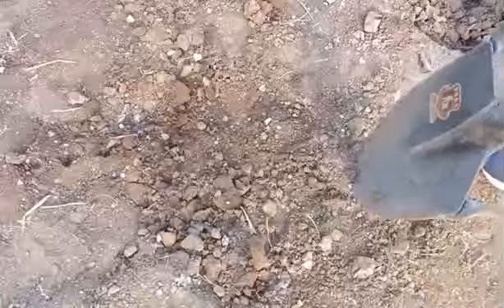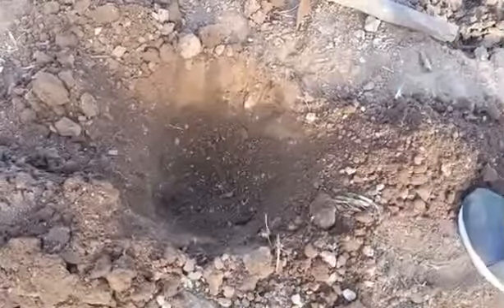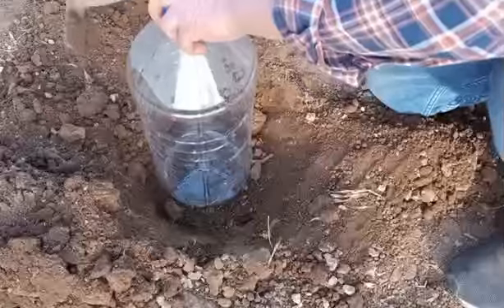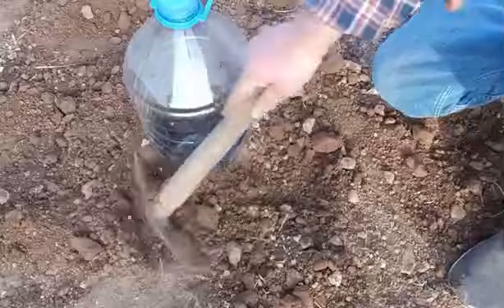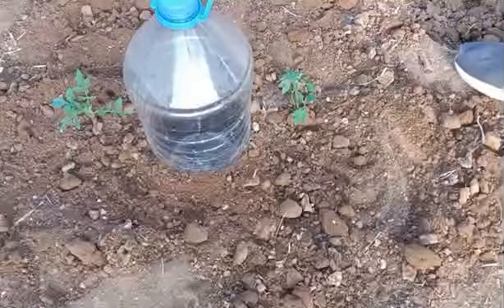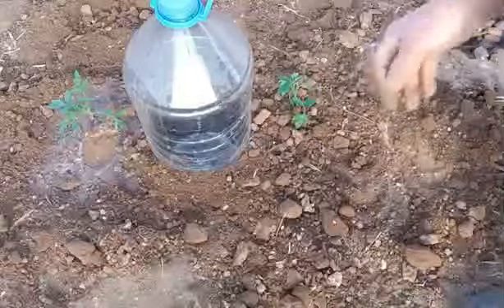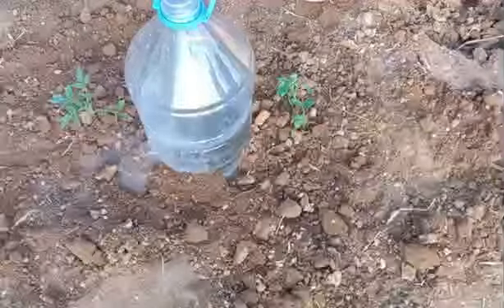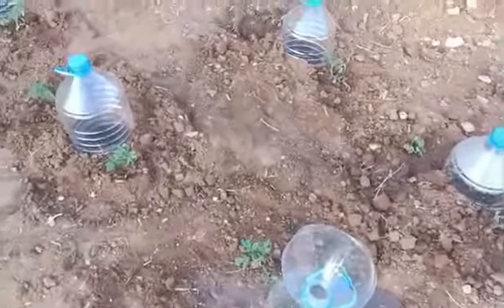Domatesi Böyle Sulayın,Verimi Katlayın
merhaba arkadaşlar
sulama için bitkinin durumuna bakıyoruz Yapraklar köyü yeşil olmuş veya büzüsmeye başlayınca şişeye su ekliyoruz.cicek açip domatesler gözükunce irileşmesi için şiseyi dolduruyoruz.teşekkürler